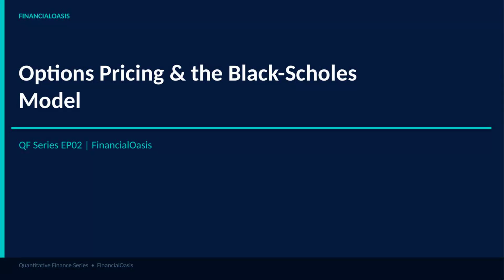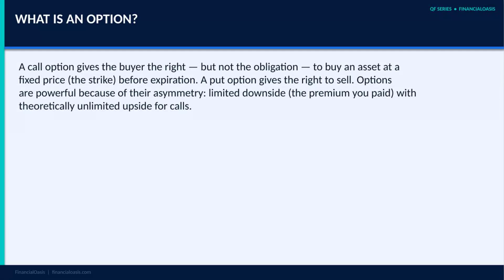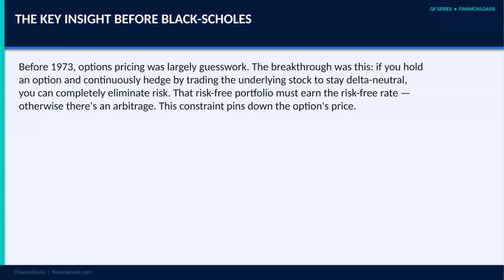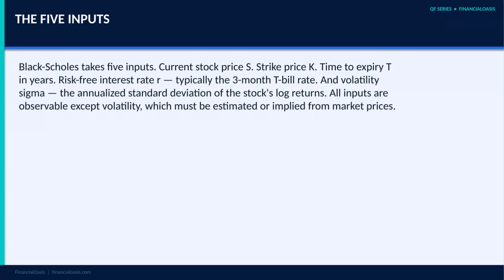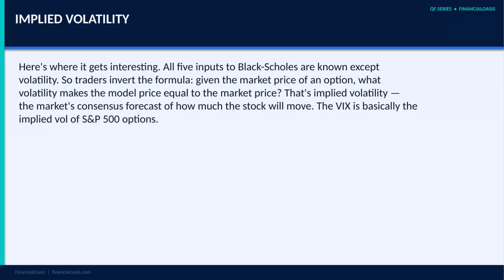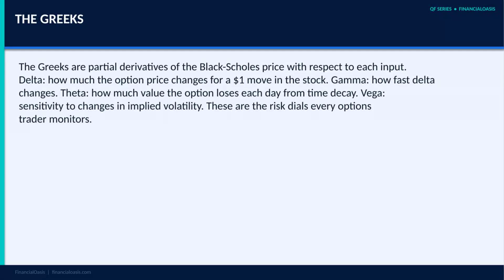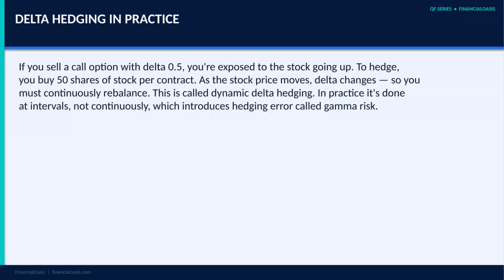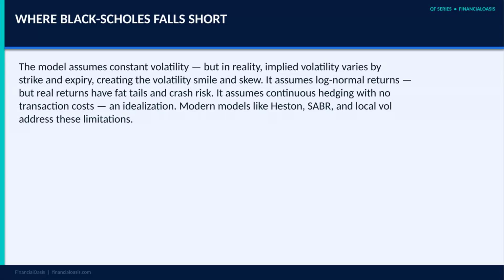Options Pricing & the Black-Scholes Model | QF Series EP02